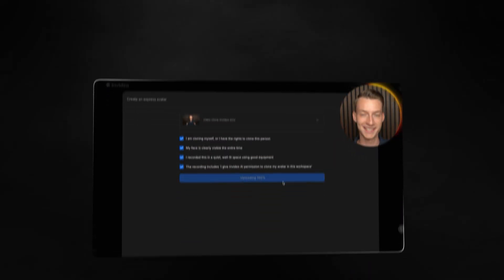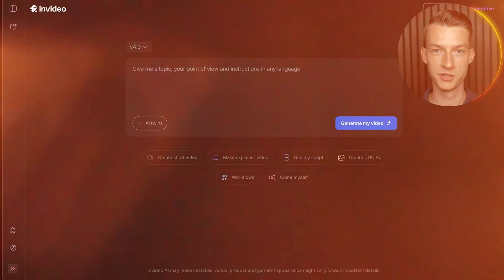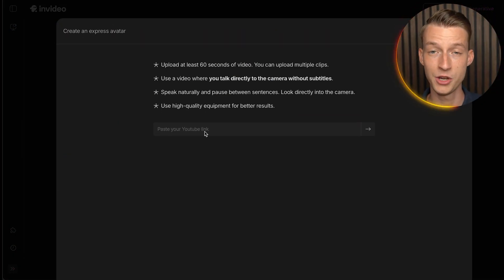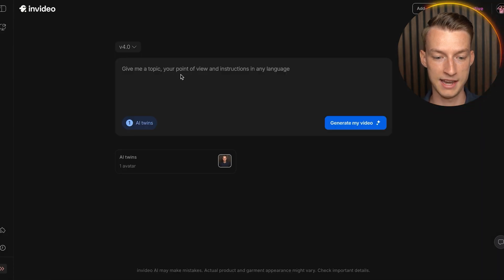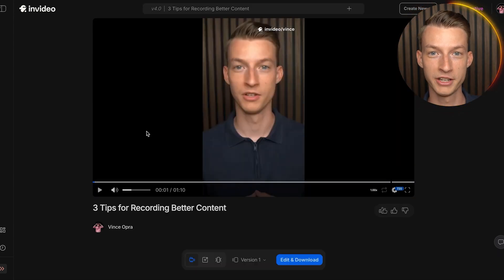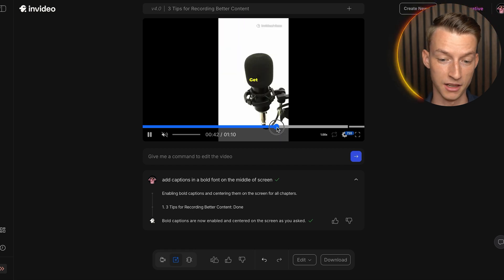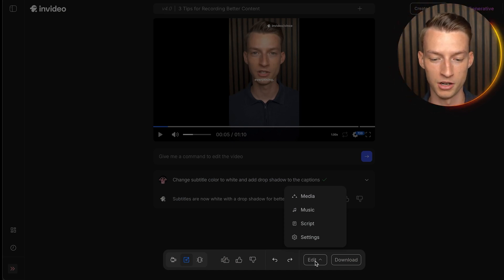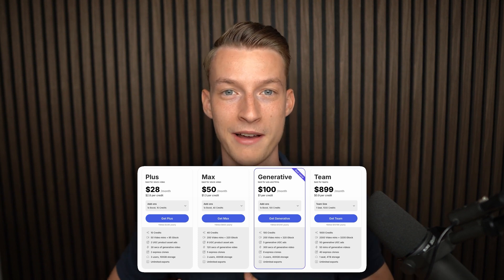Invideo V4 AI Twins Tutorial: Create Your Own AI Clone for Videos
In this video I'll teach you How To Create Your Own AI Clone for Videos.

0:00 - 1:30 - Intro
1:30 - 2:09 - Cloning The Audio
2:09 - 3:23 - Video Checklist
3:23 - 7:53 - Creating n AI Avatar
7:53 - 8:28 - 1st Plan Video
8:28 - 9:03 - 2nd Plan Video
9:03 - 10:33 - Creating Captions
10:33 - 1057 - Changing The Language
10:57 - 11:07 - Example in French
11:07 - 12:25 - Manual Adjustments
12:25 - 12:44 - Final Video
12:44 - 13:32 - Outro